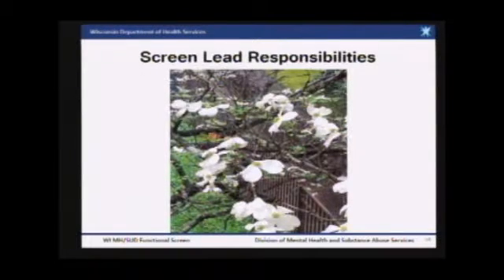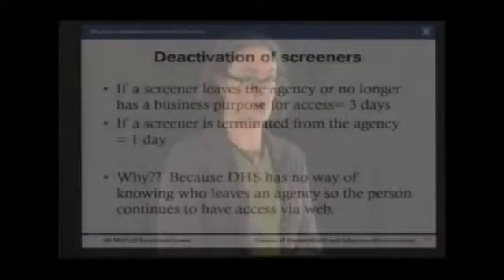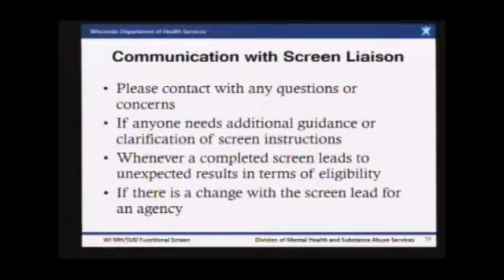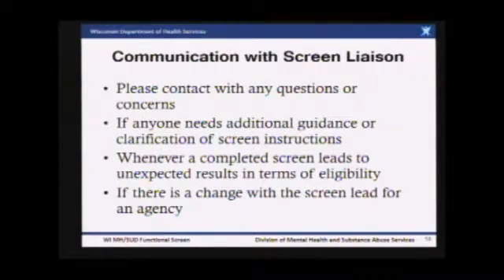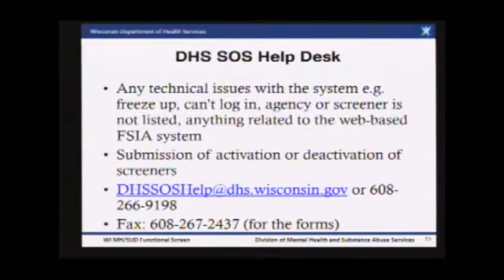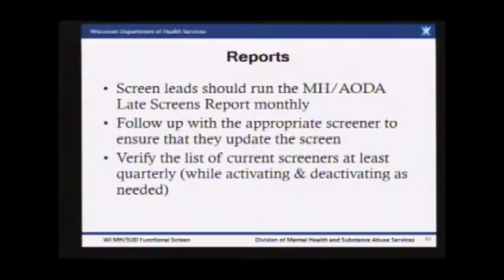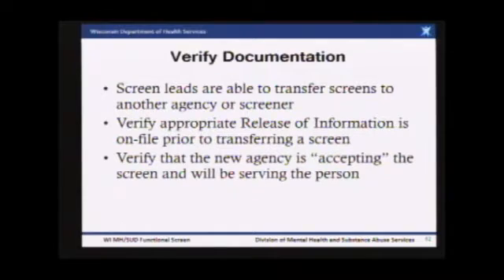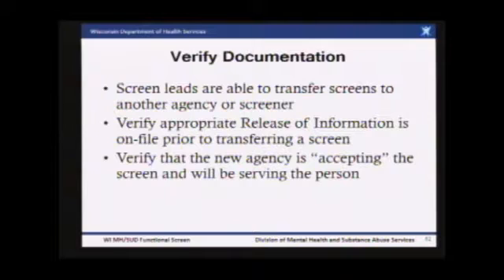WI MHA AODA Functional Screen Lead Training